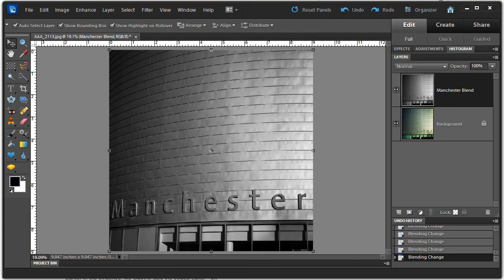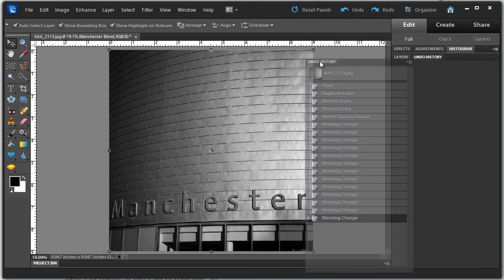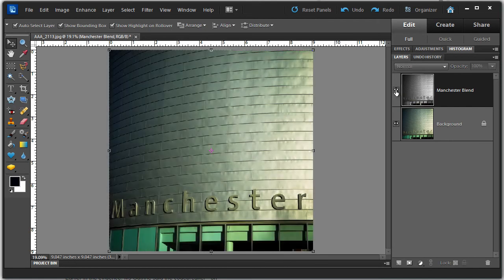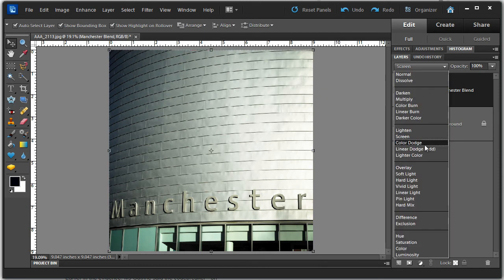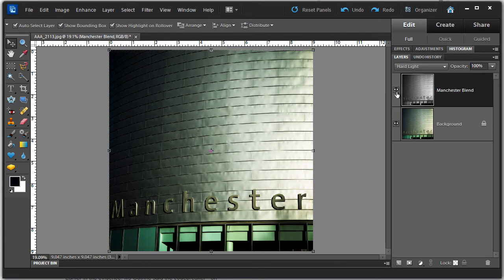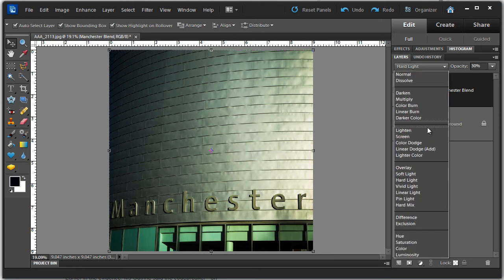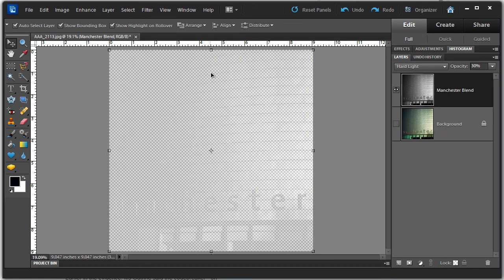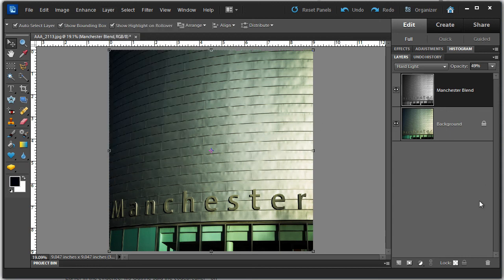Photoshop Elements 10 - Looking at Layer Blend modes and Opacity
So following on from the last tutorial we'll look at the groups of layer blend modes, see what they do and then look at the opacity here in Photoshop Elements 10